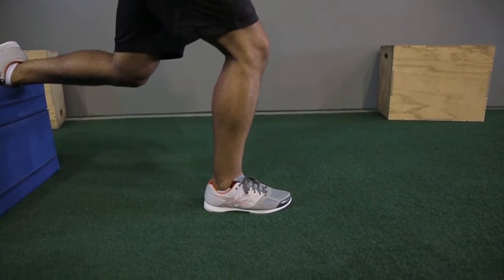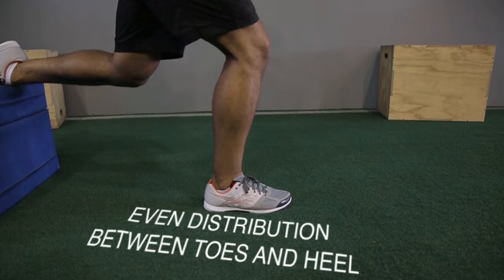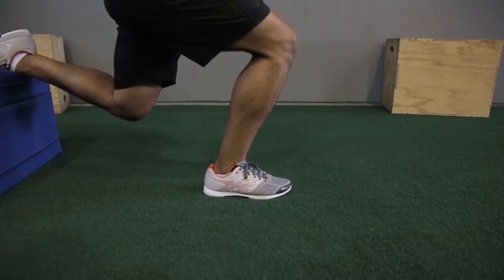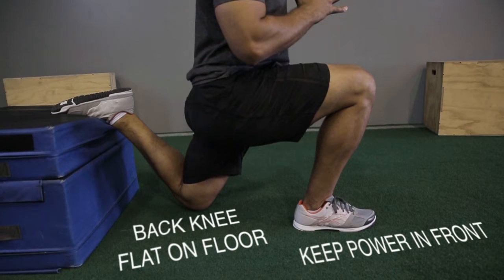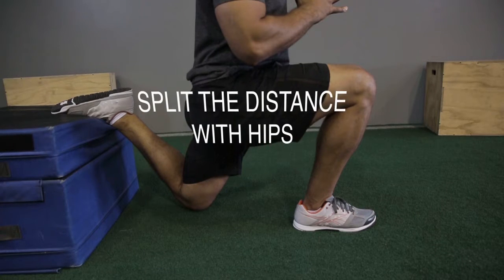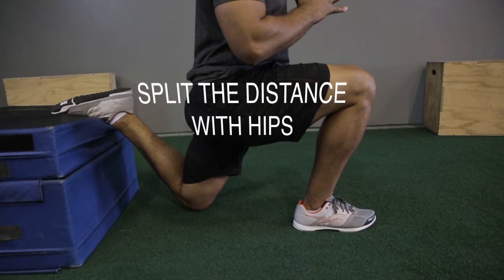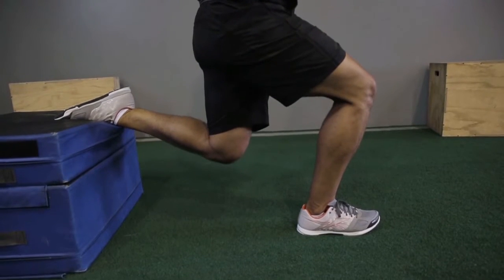How to: REAR FOOT ELEVATED SPLIT SQUAT